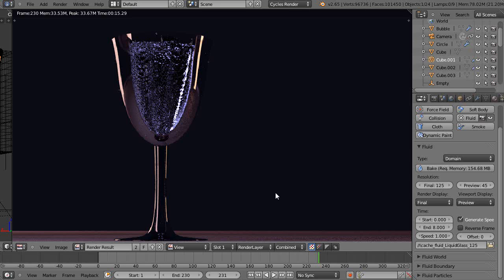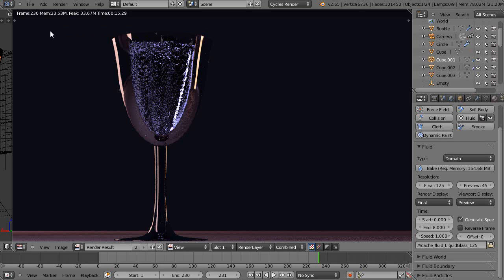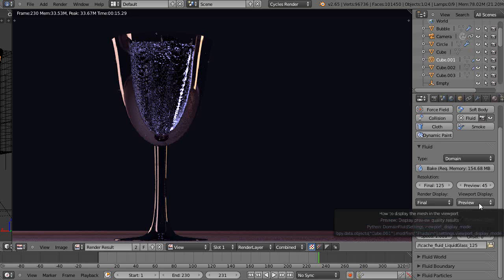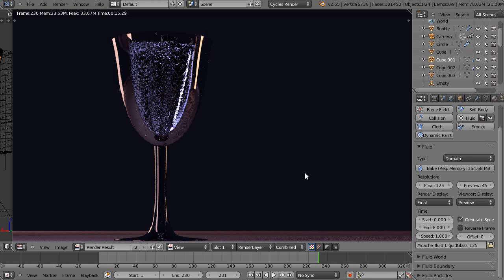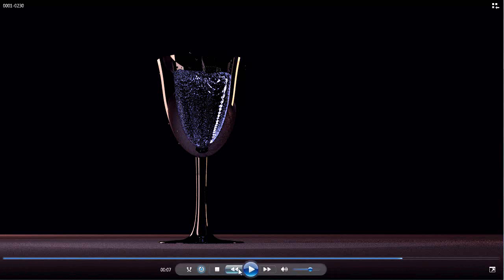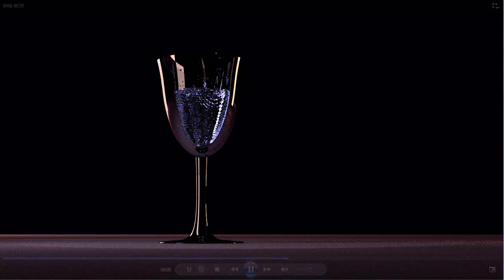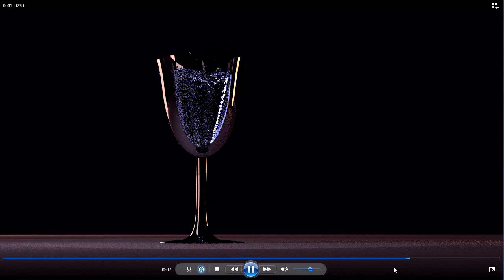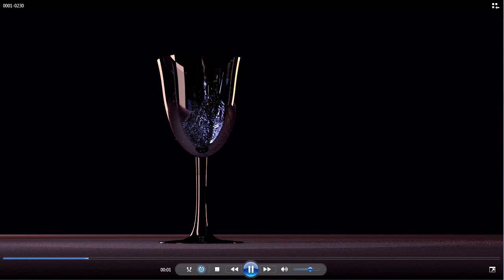Blender Animation Test - Blend Cycles Water Glass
In this video, I'm just experimenting with video capture rates so I can create and play back the resulting Blender animations at a frame rate of 24 frames per second.